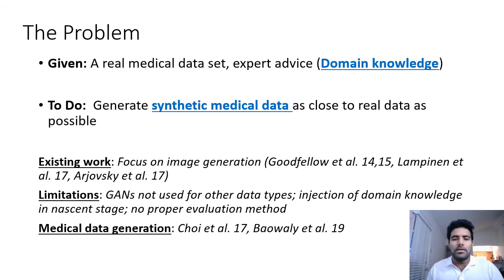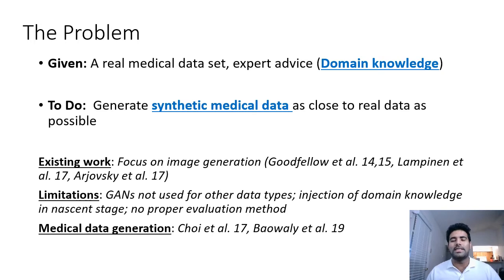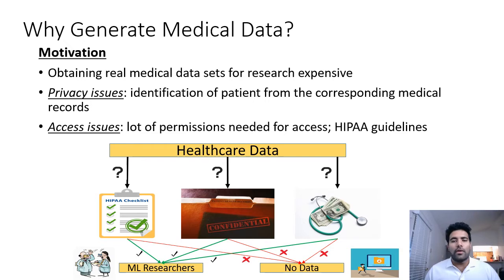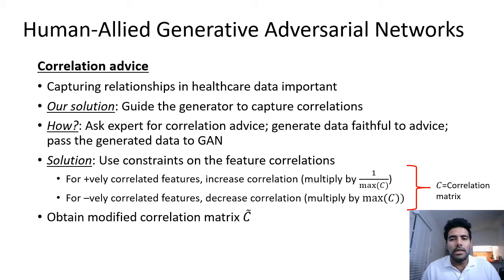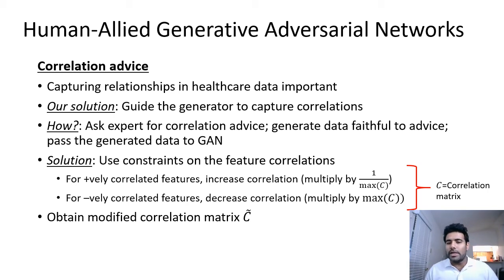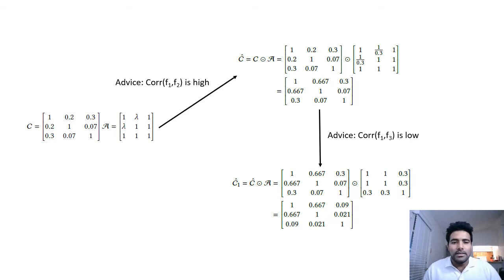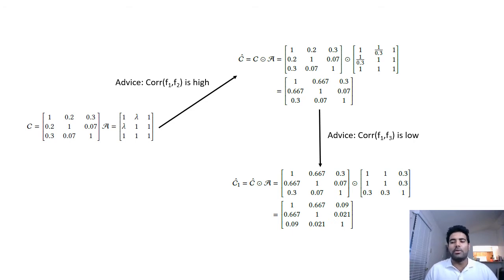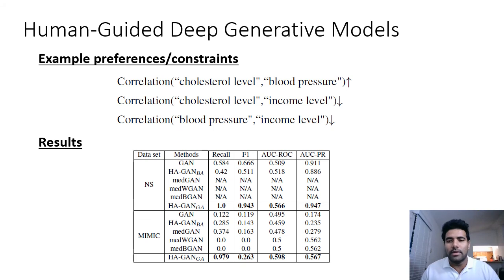KDD KiML'20: Knowledge Intensive Learning of Generative Adversarial Networks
KDD Workshop on Knowledge-Infused Mining and Learning
Co-located with 26th ACM SIGKDD

Organizers:
1. Manas Gaur, Artificial Intelligence Institute, University of South Carolina
2. Alejandro (Alex) Jaimes, Chief Scientist & SVP of AI, Dataminr Inc.
3. Fatma Özcan, Principal Research Staff Member, IBM Research, Almaden
4. Srinivasan Parthasarathy, Professor, Dept. of Computer Science, Ohio State University
5. Sameena Shah, Managing Director, AI Research, JP Morgan
6. Amit Sheth, Artificial Intelligence Institute, University of South Carolina
7. Biplav Srivastava, Artificial Intelligence Institute, University of South Carolina